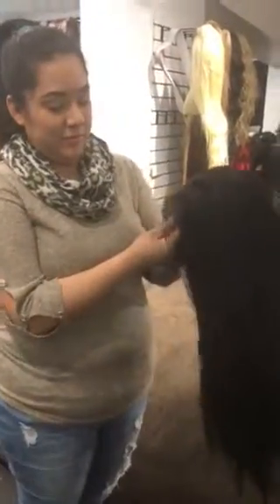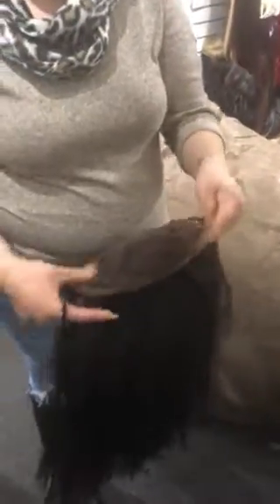What is 13X6 Fullcap wig Freepart Tesswigs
What is a 13X6 Freepart fullcap Wig Tesswigs.com welcome America’s #1 wig shop world wide Miami chicago Los angelos nyc Fulllace Wig videos short videos explaining wigs save me in your subscriptions subscribe to Tess wigs